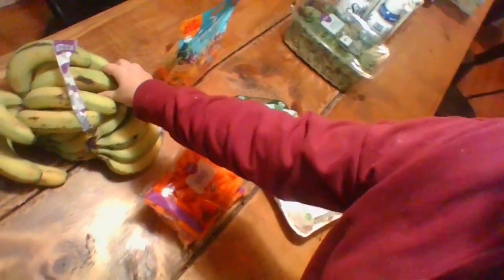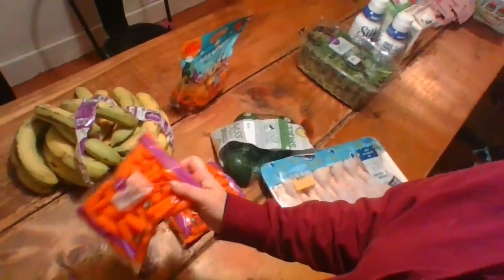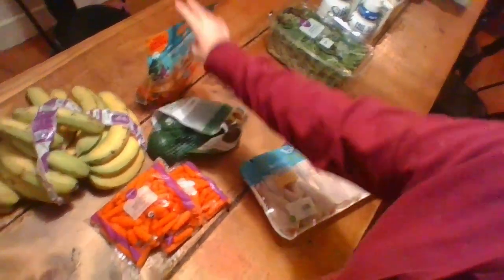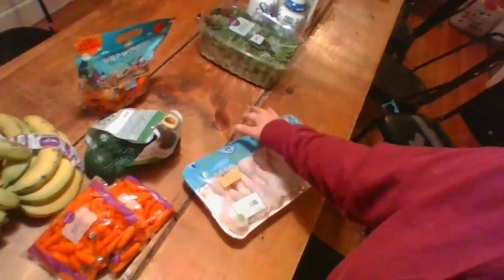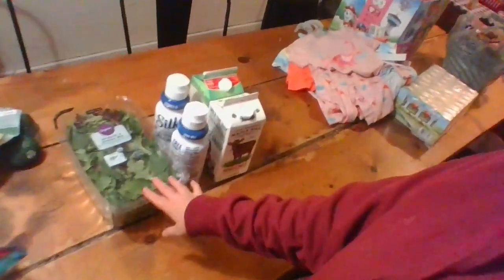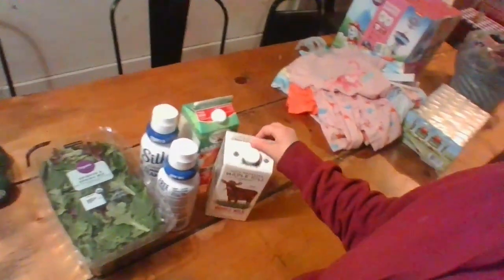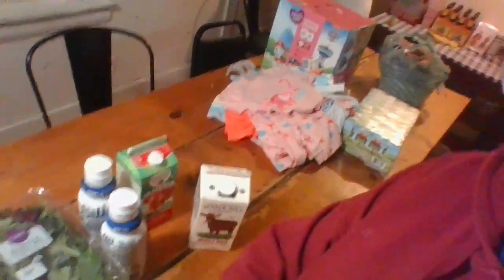threeriverspantrychallenge Week 3 Family of 14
Back from our weekly grocery shop!  What did I buy?  What am I sending with my husband to work?